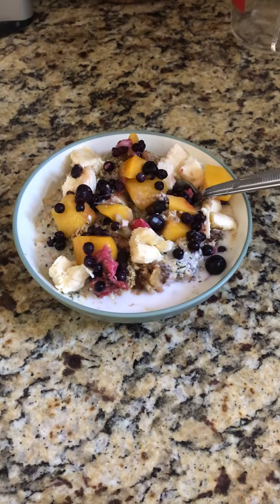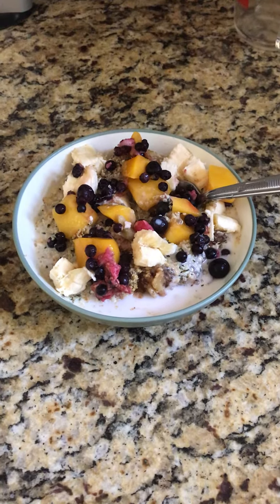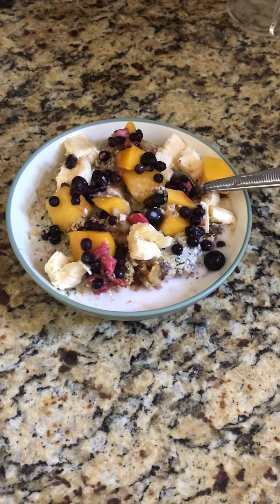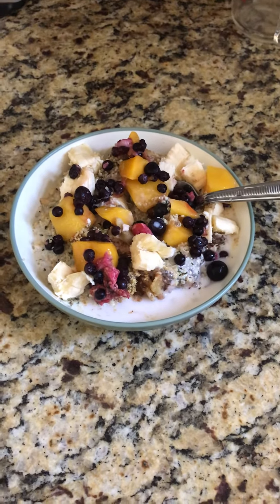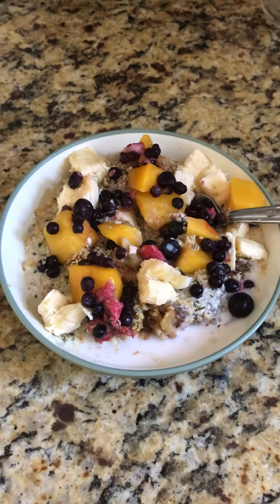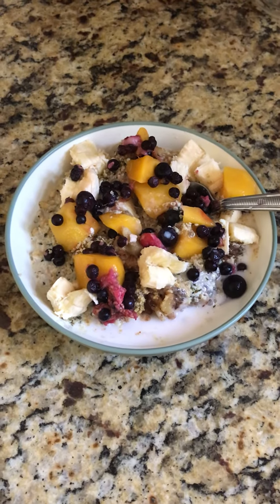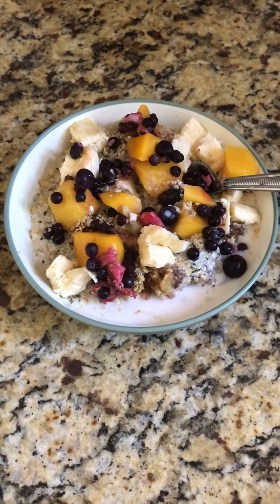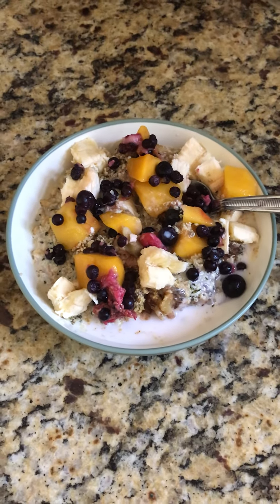Oatmeal with Chia Seeds & Flax - HEALTHY Plant-Based Breakfast Idea [Vegetarian & Vegan]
Healthy plant-based breakfast idea, also good for vegetarians or Vegan.  Pretty easy to make.  Oatmeal bowl with fruit as well as plenty of healthy foods and superfoods including chia seeds, flax seeds, and hemp seeds.